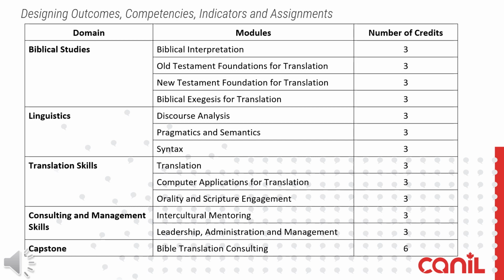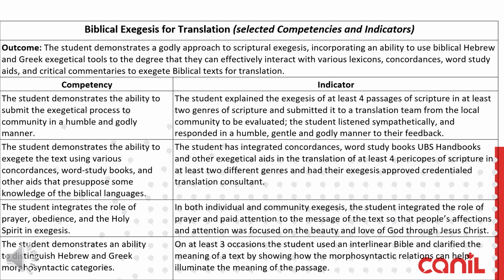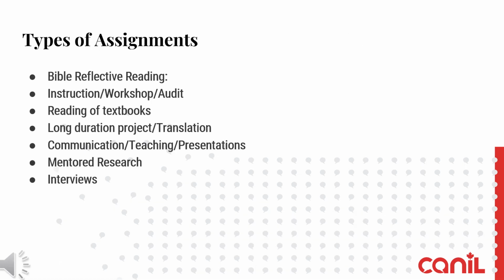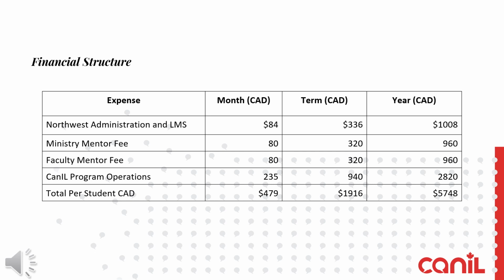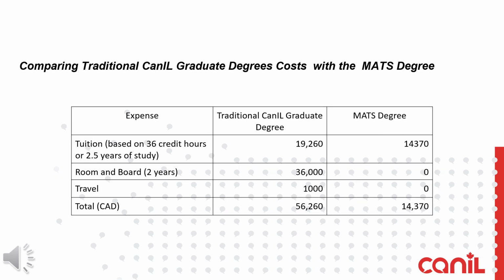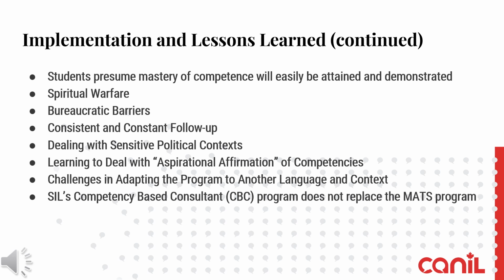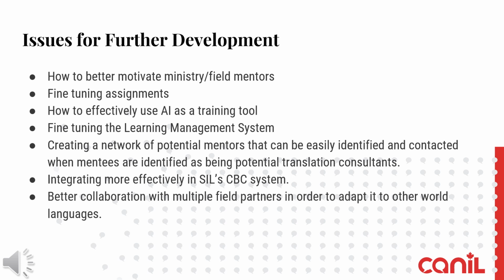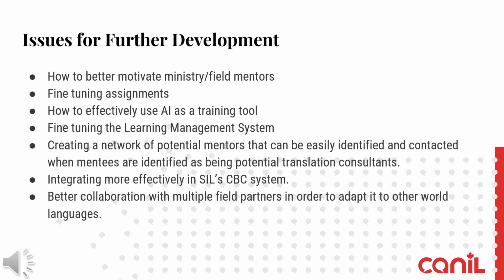Outcome Based Consultant Training Lessons from CanIL’s M.A. in the Translation of Scripture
Joost Pikkert